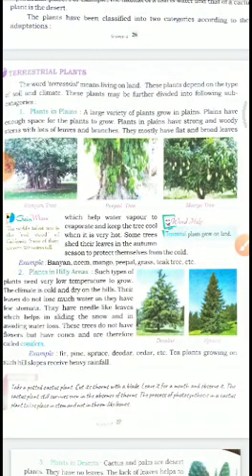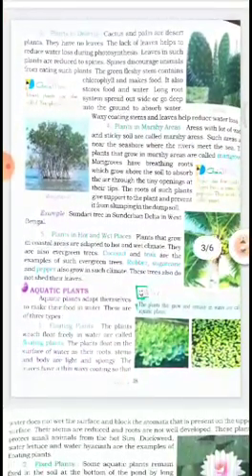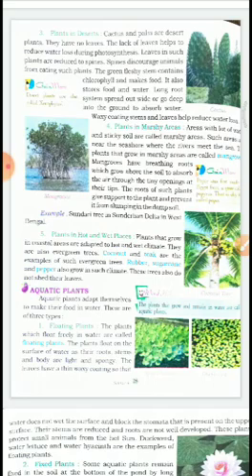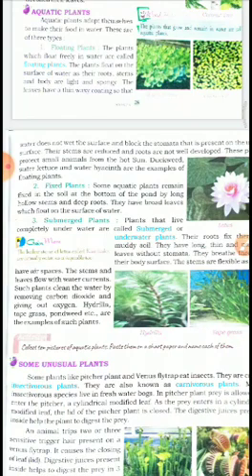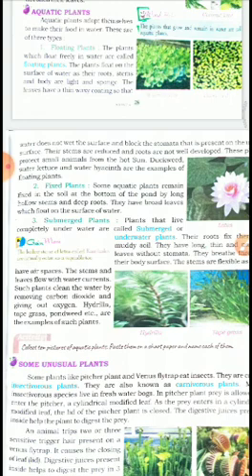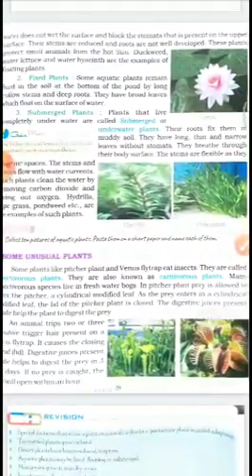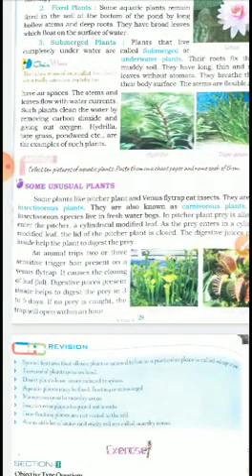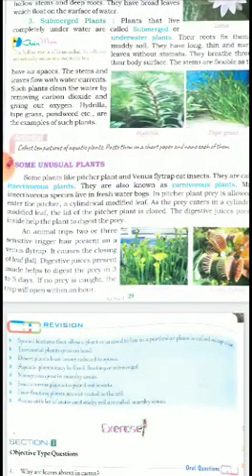Class 4 Science Adaptation in Plants Part 2